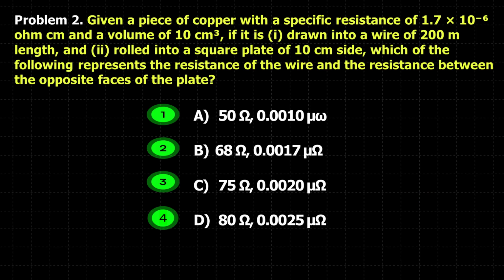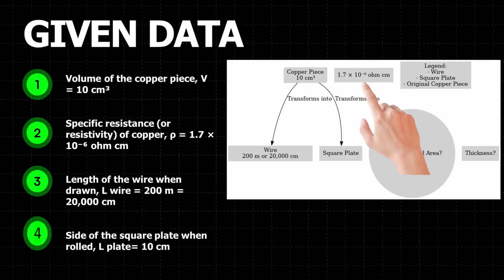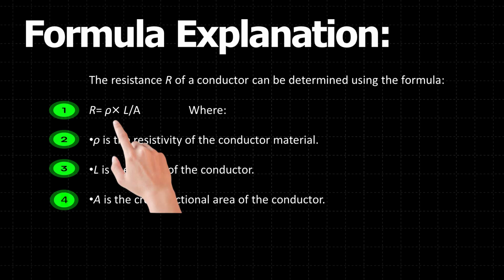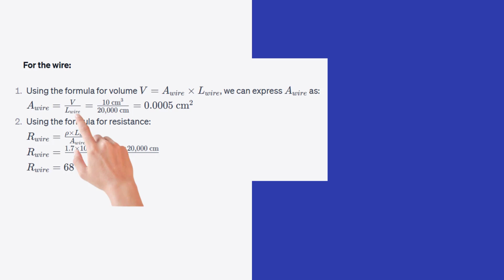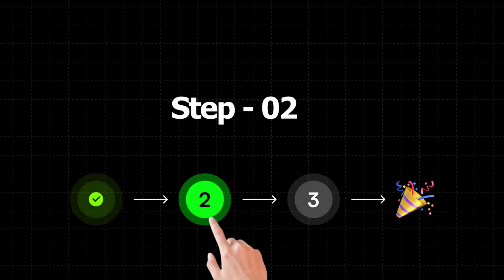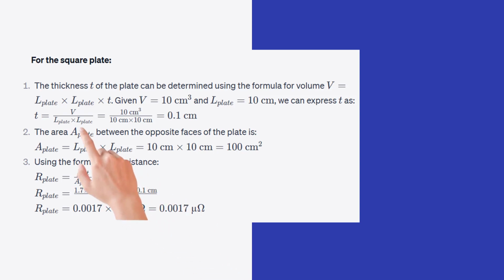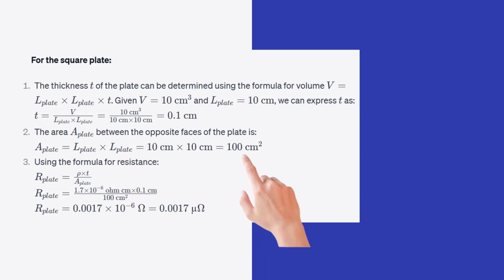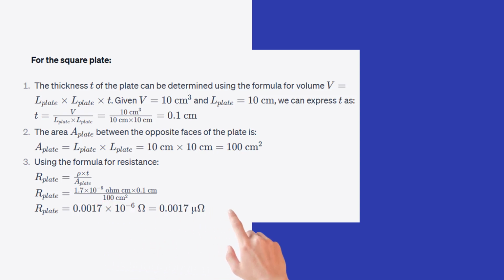Calculating Resistance: Transforming Copper from a Wire to a Square Plate